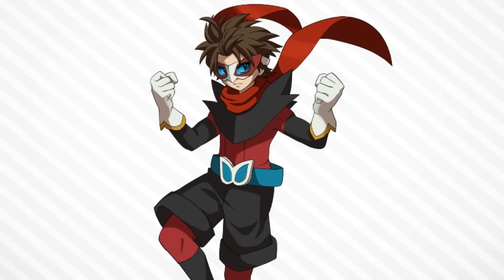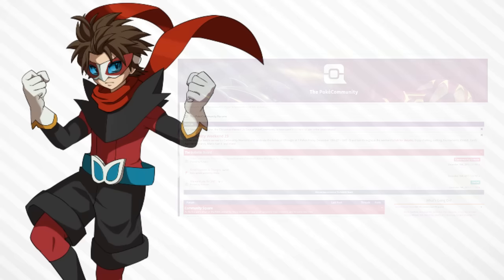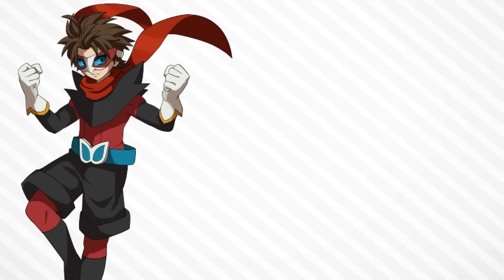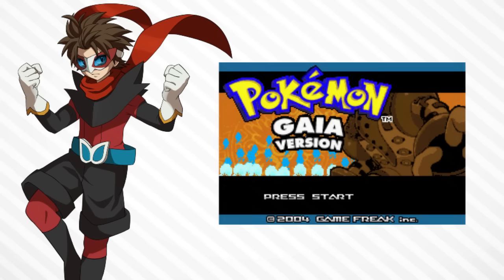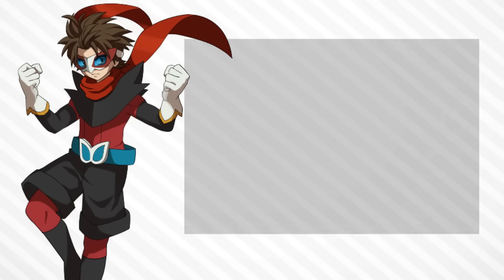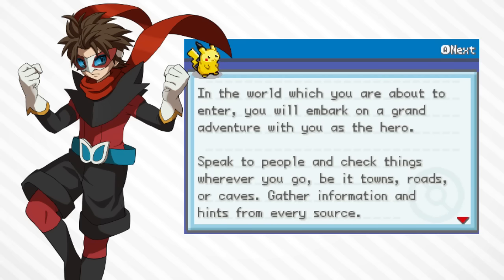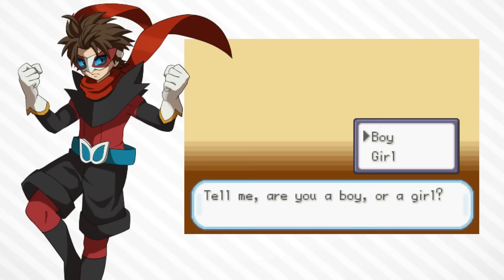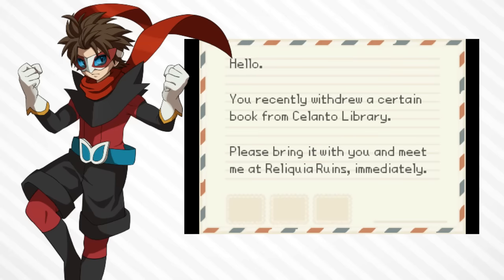Pokemon Rom Hack of the Year 2015!